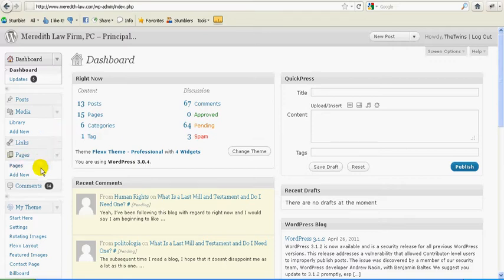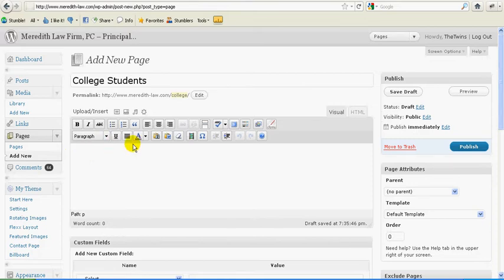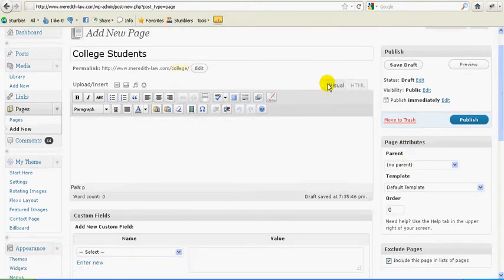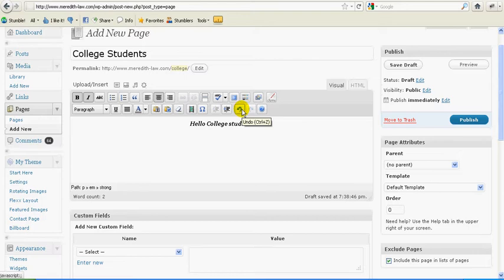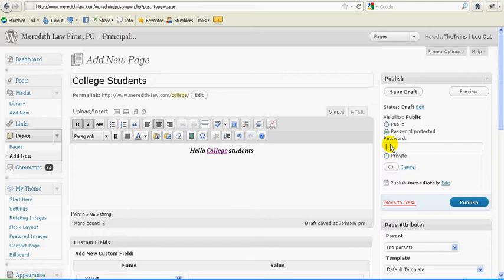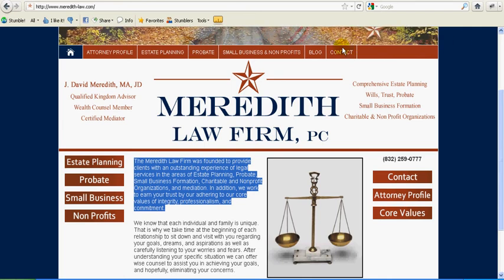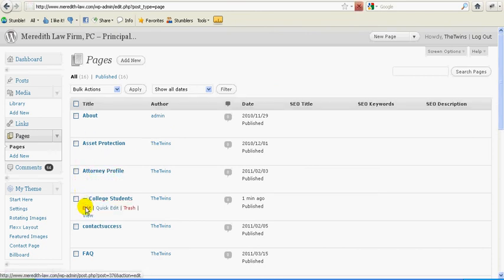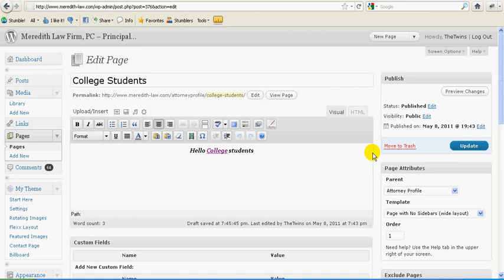Meredith Law - Page #2.avi